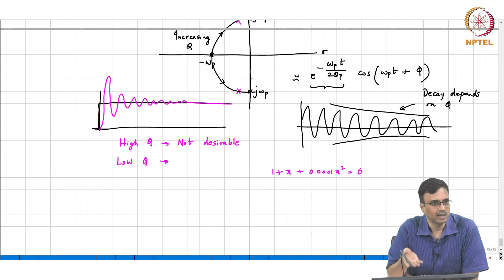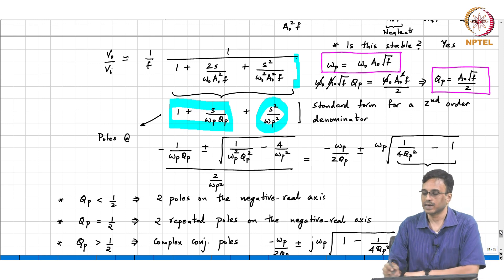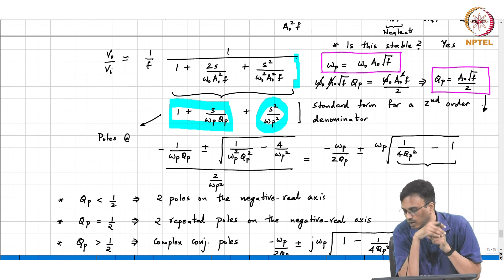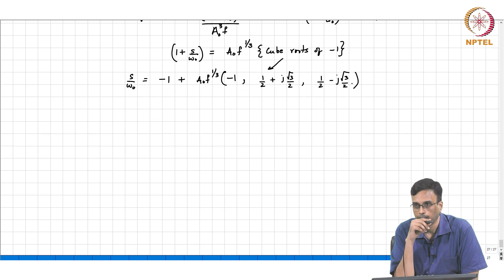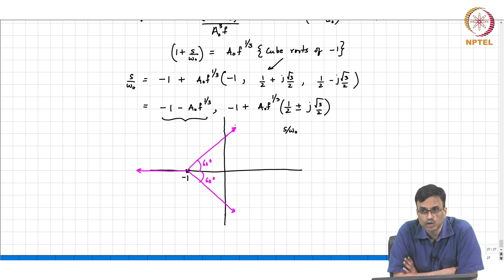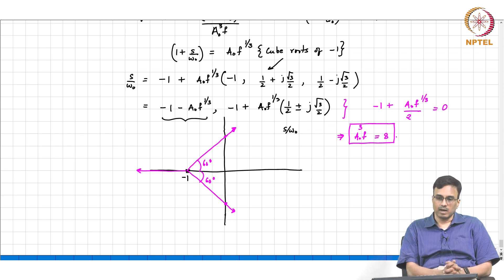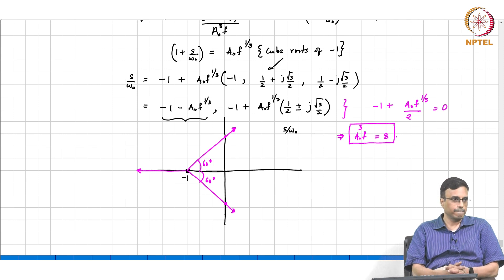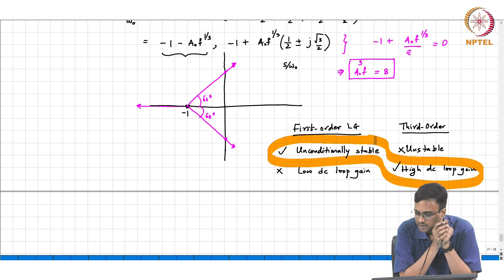Stability of Third Order Negative Feedback System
stability of negative feedback loops